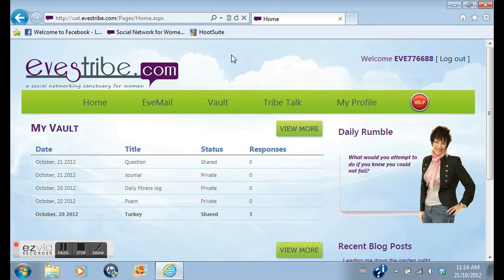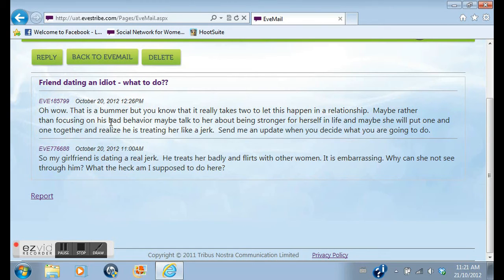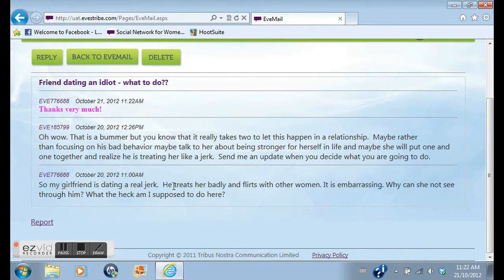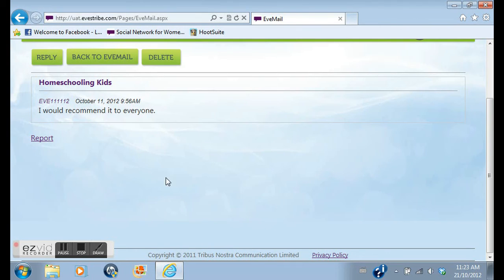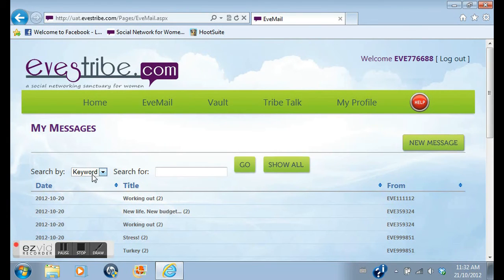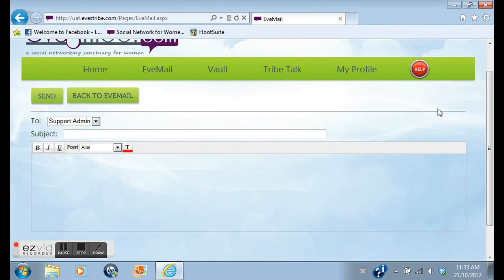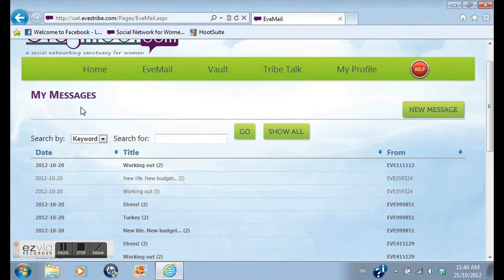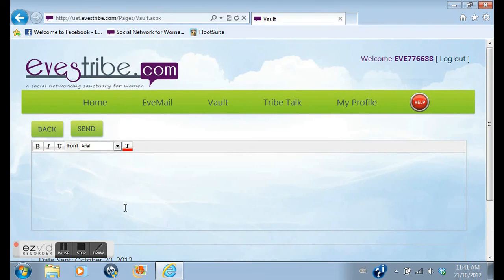EvesTribe.com - Tutorial #3 - EveMail